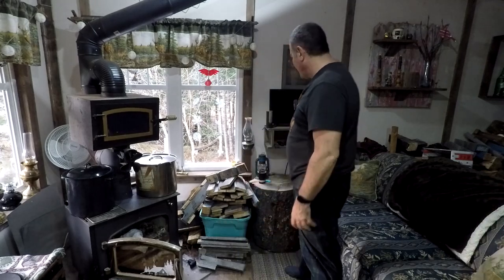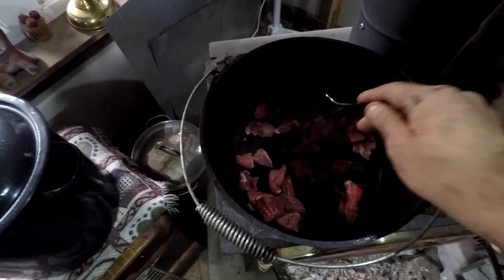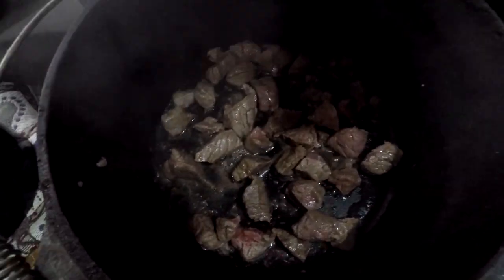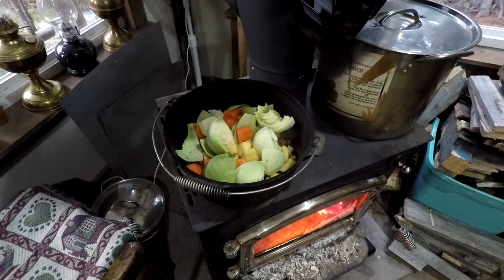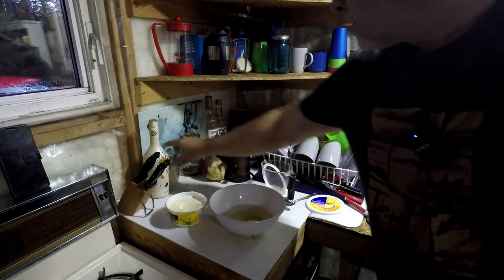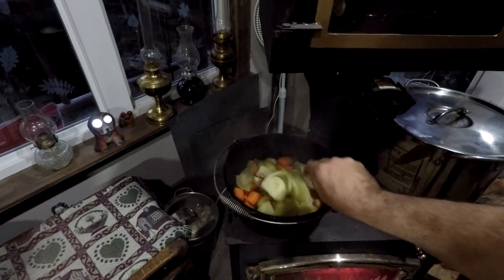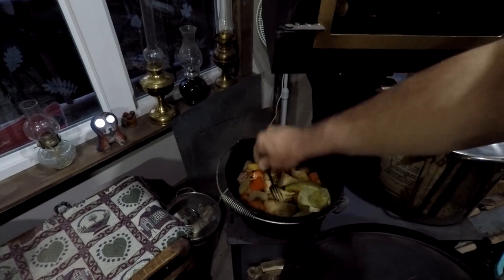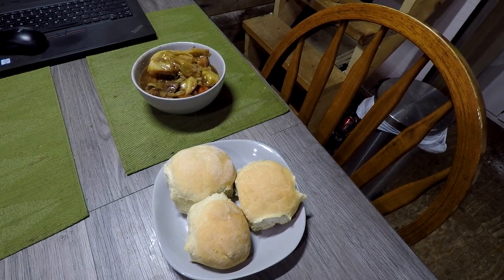Off Grid Cabin If Theres Nothing To Do Make Beef Stew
On This episode of cooking with Dave I Dont feel to energetic to hang drywall so I make nice beef stew and also I make some dinner rolls for a treat . Come see how it all turned out :)

*** notice I am not at the cabin filming this weekend as I hurt my knee yesterday and need a few days to heal